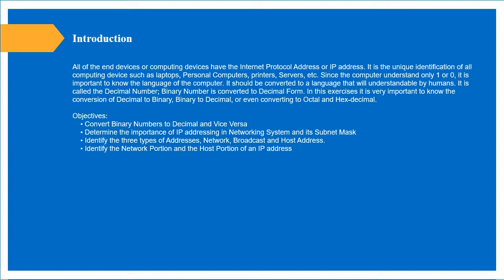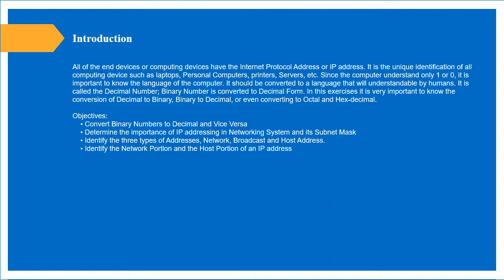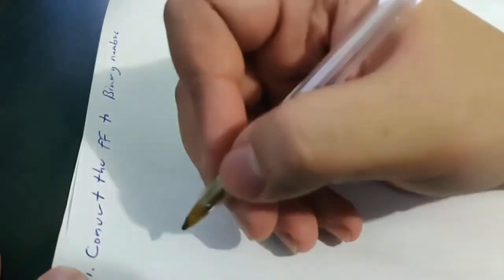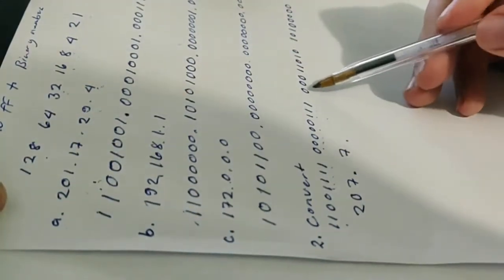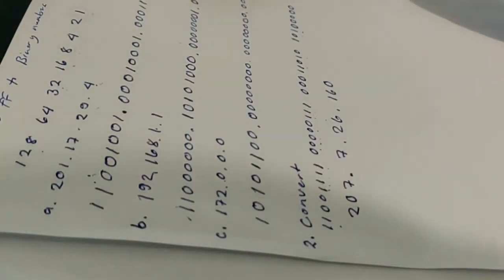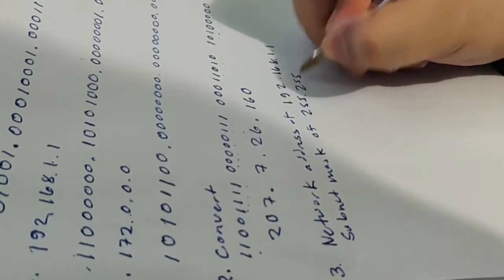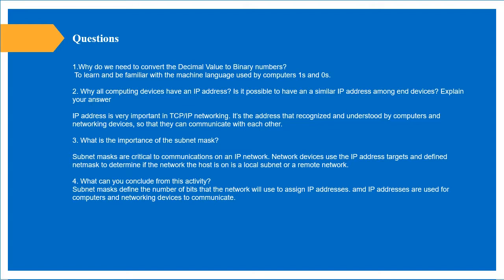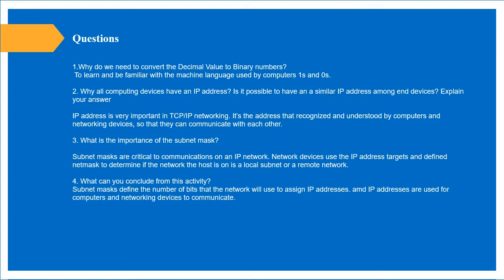ESGUERRA, Hans Kristensen-Laboratory007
All of the end devices or computing devices have the Internet Protocol Address or IP address. It is the unique identification of all computing device such as laptops, Personal Computers, printers, Servers, etc. Since the computer understand only 1 or 0, it is important to know the language of the computer. It should be converted to a language that will understandable by humans. It is called the Decimal Number; Binary Number is converted to Decimal Form. In this exercises it is very important to know the conversion of Decimal to Binary, Binary to Decimal, or even converting to Octal and Hex-decimal.